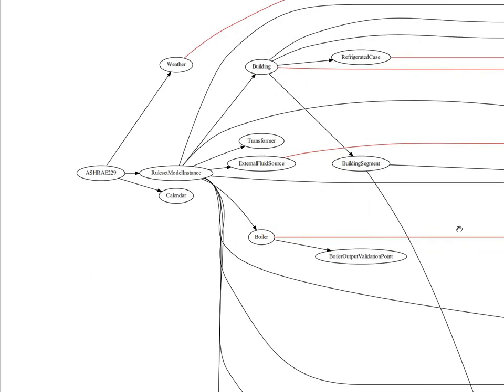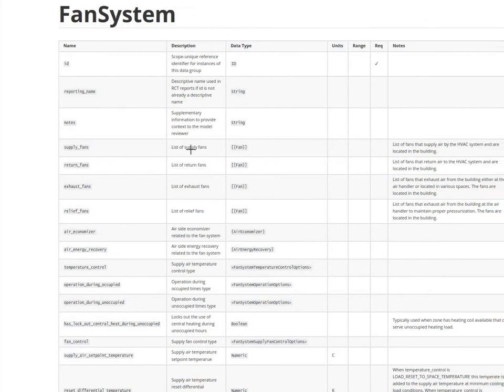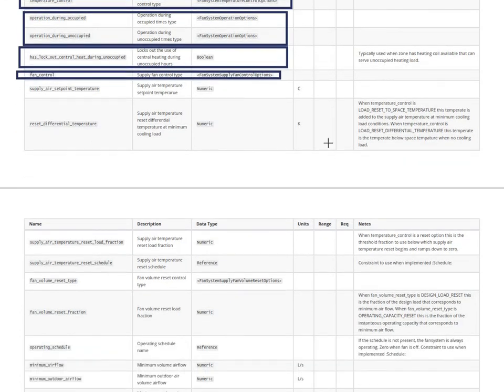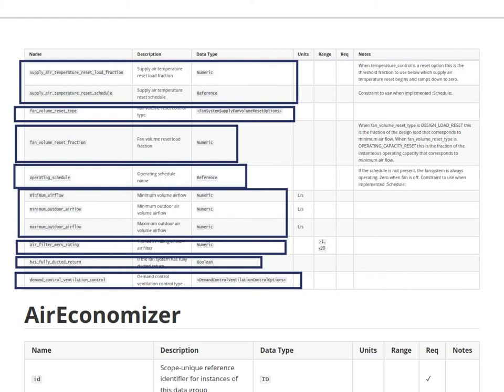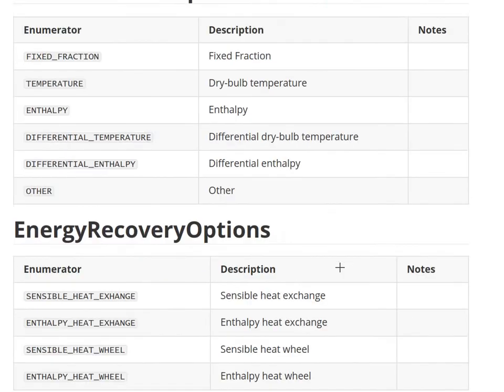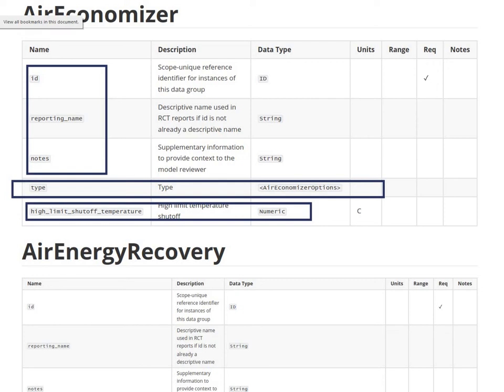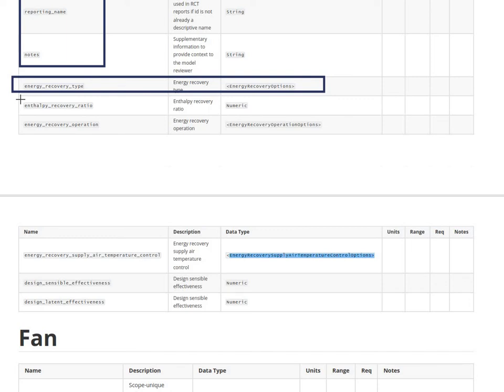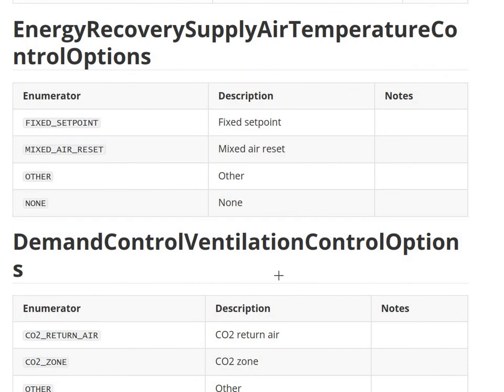Draft SPC Data Groups - FanSystem, AirEconomizer, AirEnergyRecovery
Background video on draft data groups for the schema in ASHRAE Standard 229P "Protocols for Evaluating Ruleset Implementation in Building Performance Modeling Software".